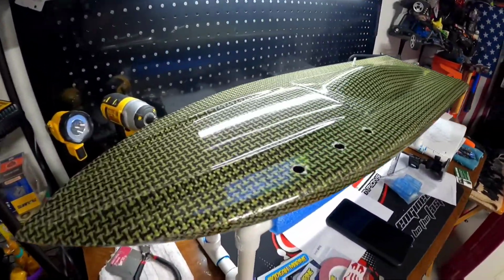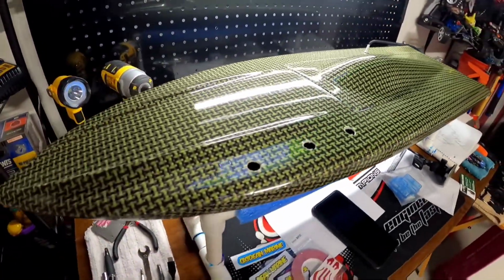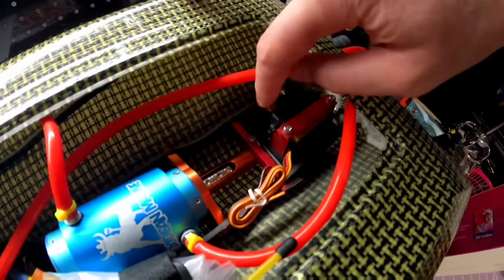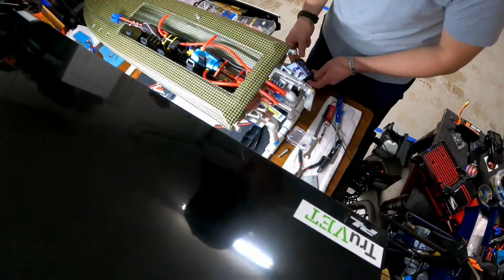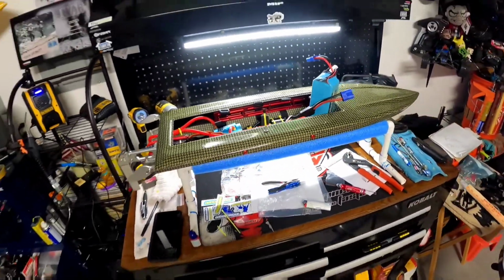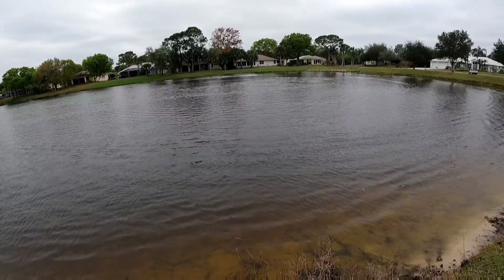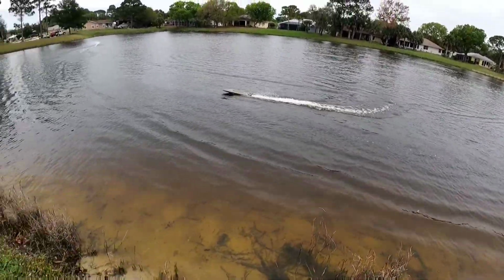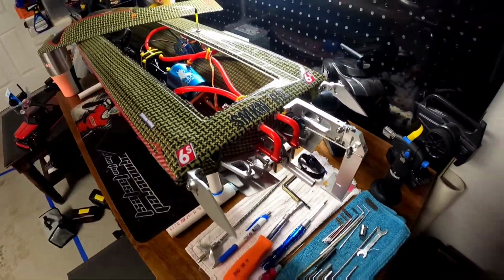RC boat Mono "DOMINATOR" unboxing, assembly and review!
This next one, people have some mixed feelings about the company.. We are unbiased and have no comment on that, we just want to drive as many RCs as possible😁🙏✊🤘.. With that being said... HOLY CRAP this boat is INSANE! It looks the look and walks the walk! Ability to durability the Oxidean Marine Dominator hit it out the park for us! Check our Tik Tok out to see it EAT UP a pretty bad crash like it was nothin!! We really put this thing through it. Lets see if it comes out on top!